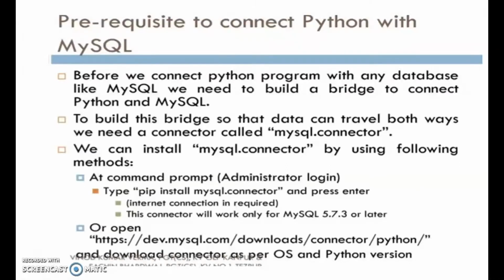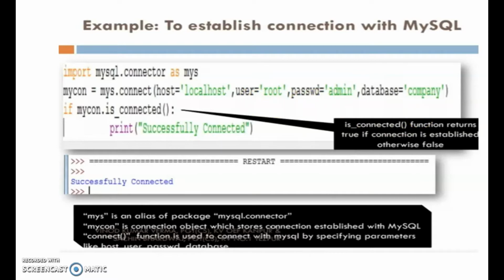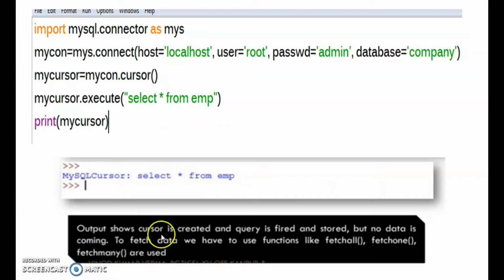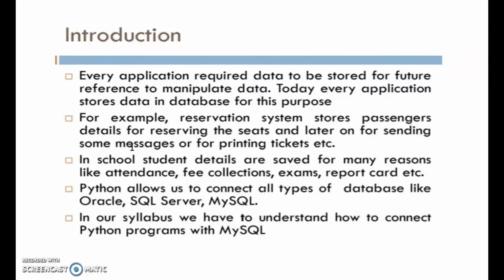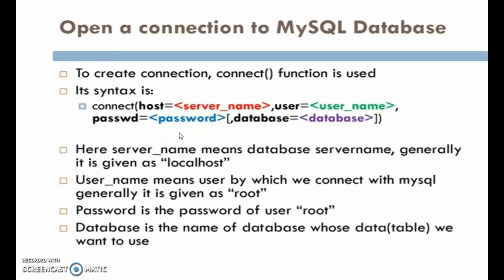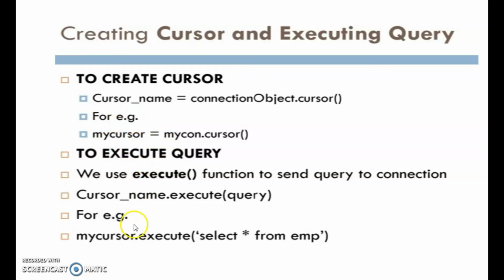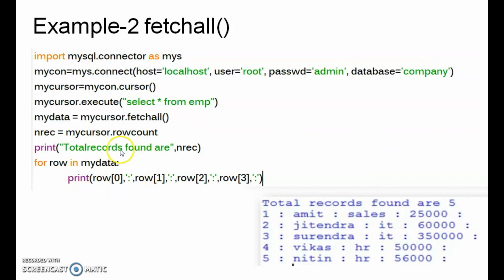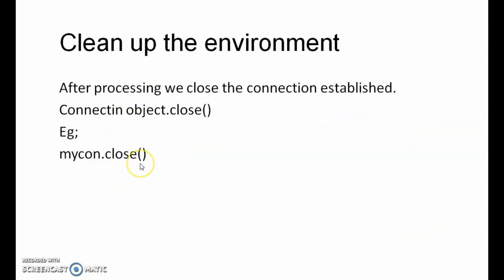LECTURE VIDEO CLASS XII(9/11/2020) - INTERFACE WITH MYSQL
INTERFACE WITH MYSQL